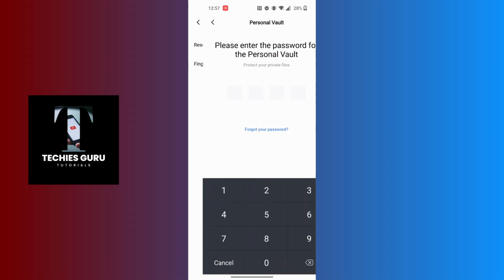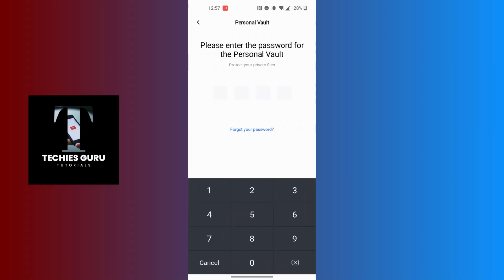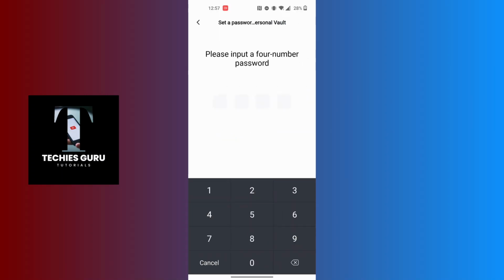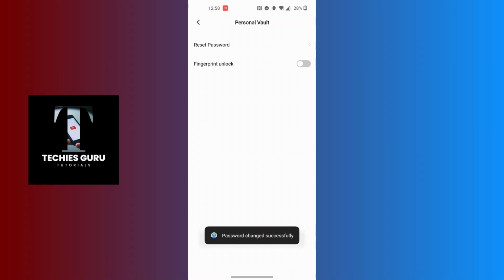How to Change Password in Terabox Vault?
How to Change Password in TeraBox Vault | TechiesGuruTutorial

Changing your TeraBox Vault password is essential for keeping your private files secure. This guide will show you how to quickly update your password in just a few steps.